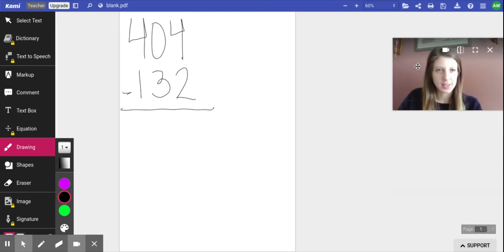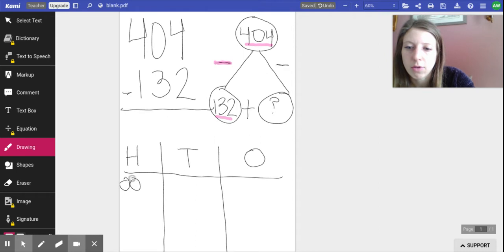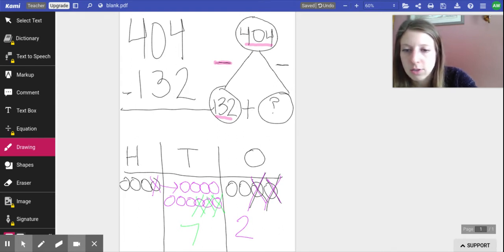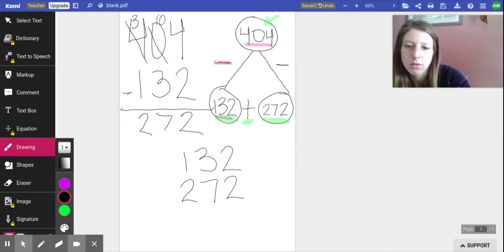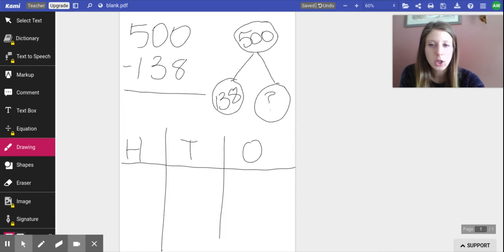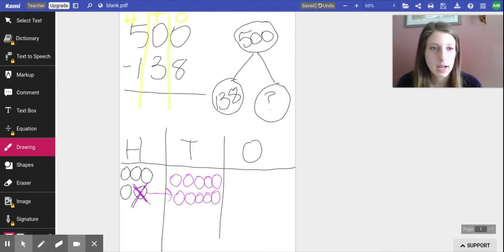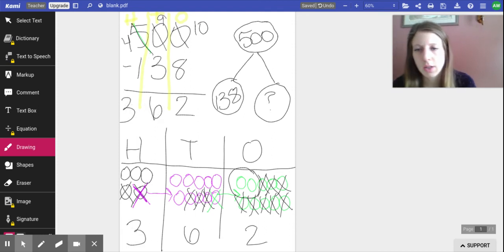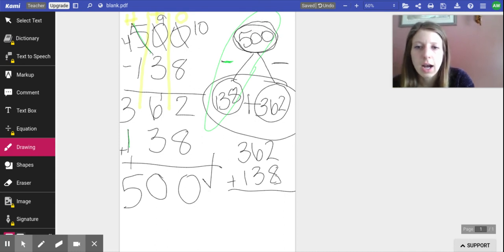Math mini lesson Thursday 3 26 20 subtraction with zeros